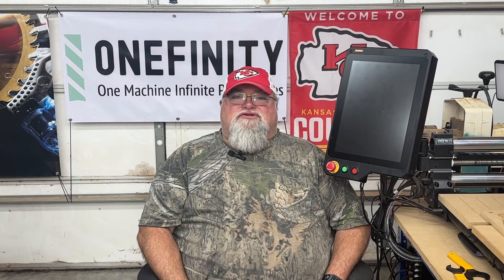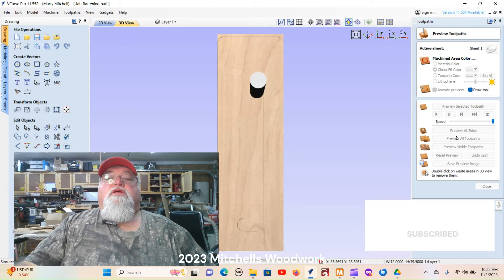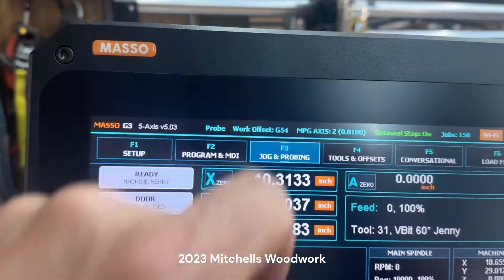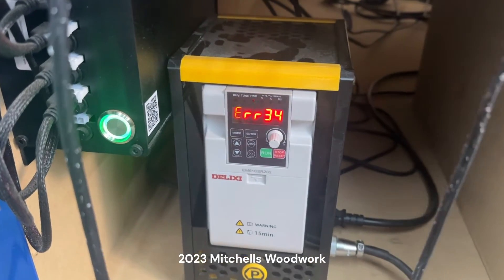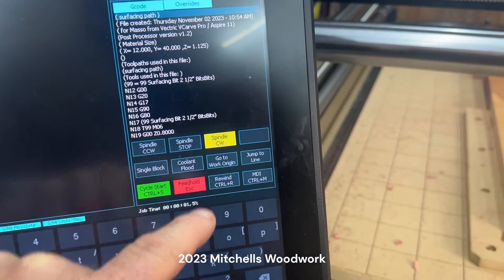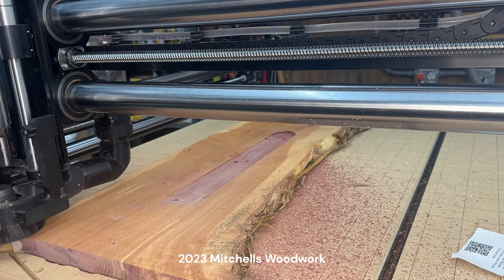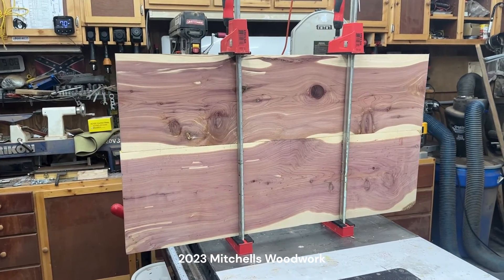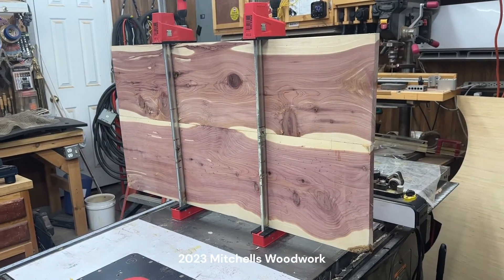Flattening A Slab With Onefinity Elite Foreman CNC / PwnCNC VFD Error 34 / VCarve Pro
CORNERSTONE SIGN SERIES 2 of 3

Follow along as I flatten a warped Eastern Red Cedar slab on my Onefinity Elite Foreman, using a HUGE 2 1/2" surfacing bit from Bits & Bits.  In the process, I run the surfacing bit too deep and cause an Error 34 on the PwnCNC VFD.  I discuss what that means and how to recover from it.  Every project is a learning process, and that's what helps us grow CNC operators.  We all make mistakes that we can learn from, and I share mine in hopes that I can prevent someone else from making the same mistakes I did.

Those small actions mean so much for small channels like mine.

➡️SUPER THANKS is available on all of our videos to make it easy to show your appreciation and support for this channel.  I can assure you it will be greatly appreciated!  Thanks!

Kreg Universal Bench 64" x 64": ➡️
JessEm Mast-R-Top 24" x 32" Phenolic Router Table:➡️

Mirka Abranet Sanding Pads:➡️
Minwax Helmsman Spar Urethane:➡️
Rust-Oleum 2X Ultra Cover Spray Paint:➡️
Tite-Bond Original Wood Glue: ➡️
Tite-Bond II Wood Glue:➡️
Tite-Bond III Wood Glue:➡️
Bessey 24" Parallel Clamps:➡️

Komelon 12' Self-Lock Measuring Tape:➡️

Alphacool (Spindle) Coolant Flow Indicator:➡️

Dell Inspiron 15 3000: ➡️
iPhone 14 Pro:➡️
Ring Light w/ iPhone Holder:➡️
2-Pack LED Video Light Kit: ➡️
Professional Wireless Lapel Microphone: ➡️
ONEFINITY BLOG - MEET THE MAKER:
MITCHELLS WOODWORK LLC
Onefinity featured me on their website's October 2023 "Meet The Maker" blog.  Learn more about me and where I started my woodworking and CNC journey.